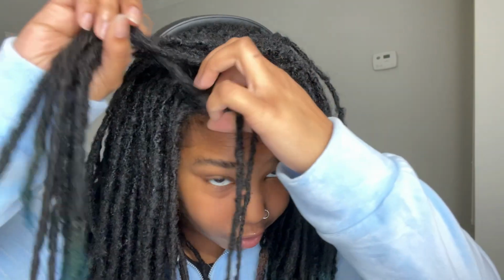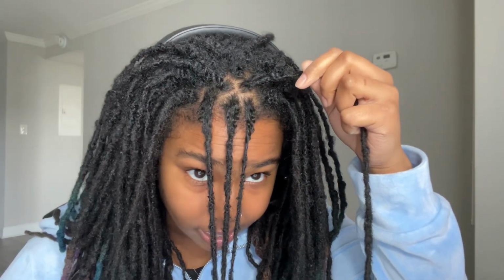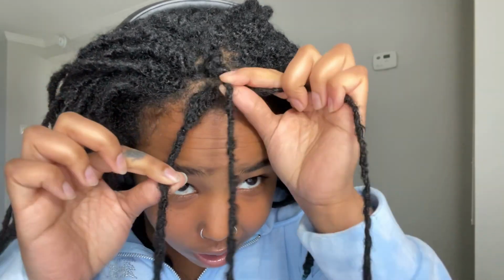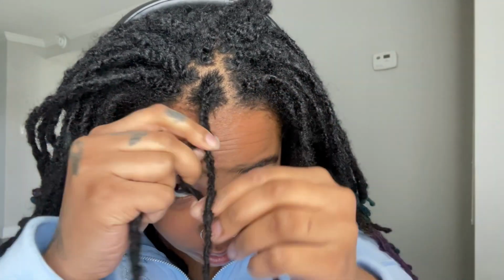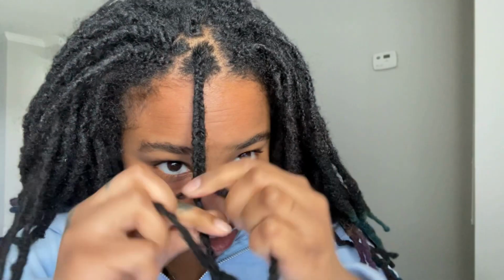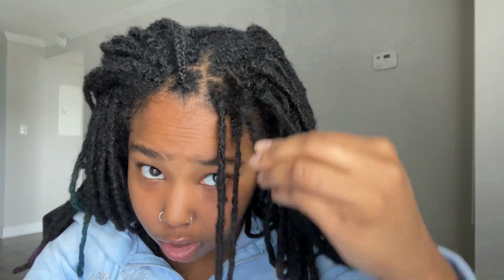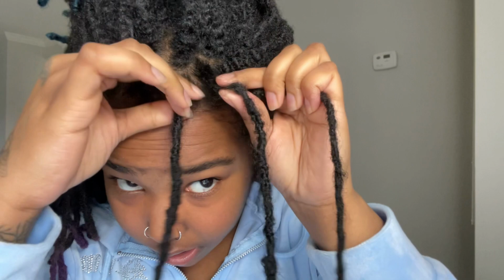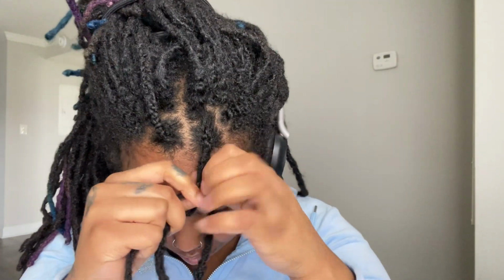How to braid locs | loc tutorial (easy)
WHATS GOOD GANG?! Tune in for more information and videos!

Use RANIICODE FOR A BIGGER DISCOUNT

Commonly asked questions:

When did you start your locs?
March 24,2019

How many locs do you have?
Not sure, around 170 or so, I’ve combined a lot. I started with 200 though.